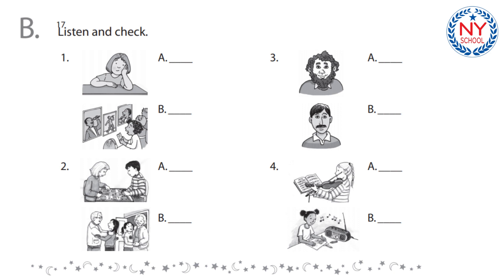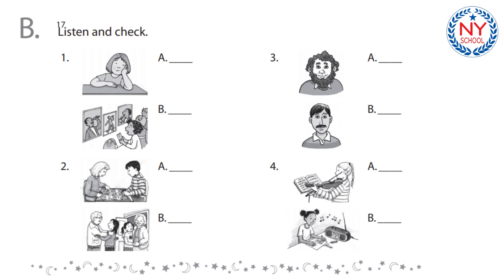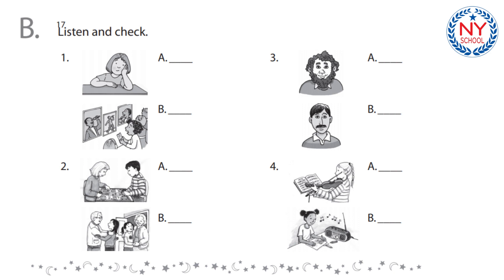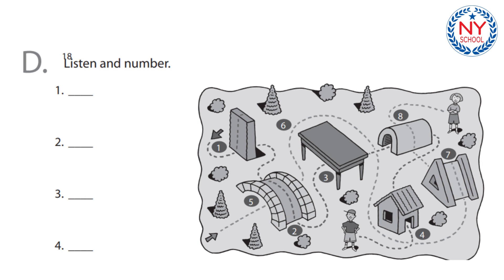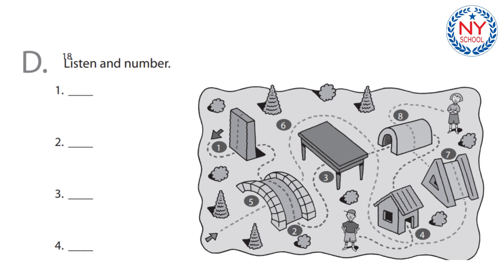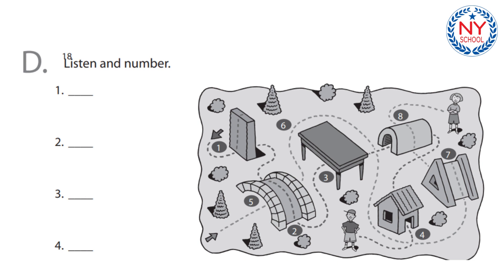[NYSCHOOL] LET'S GO 4 - REVIEW TEST 3 - UNITS 5 & 6 (CÓ ĐÁP ÁN)